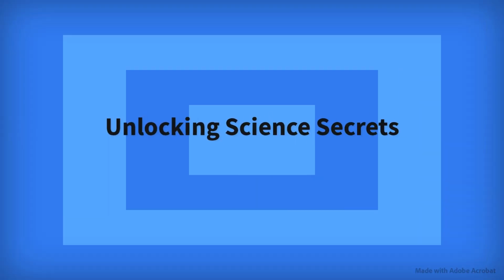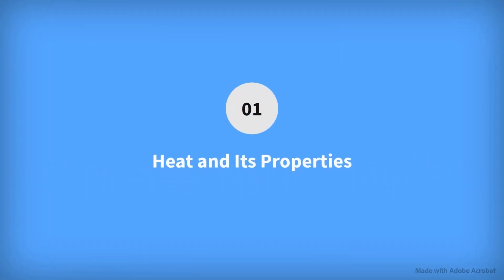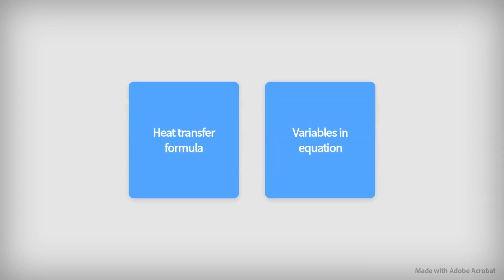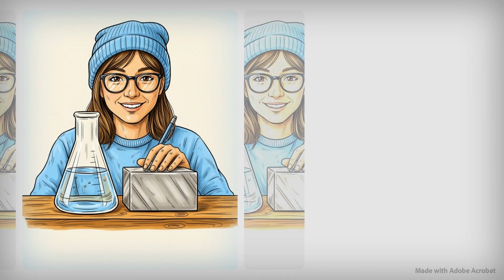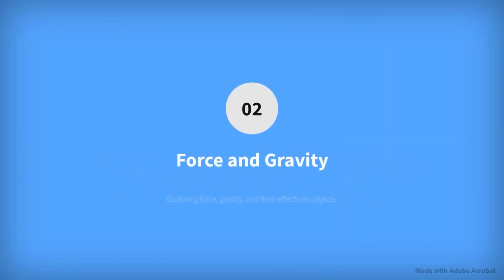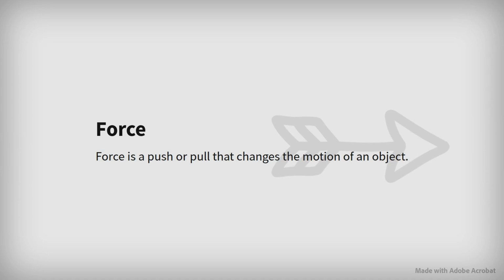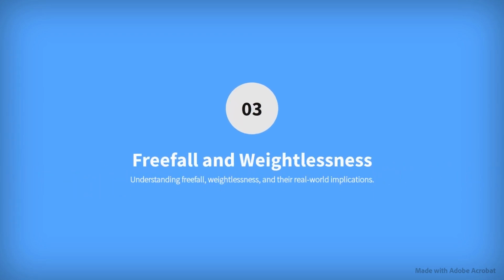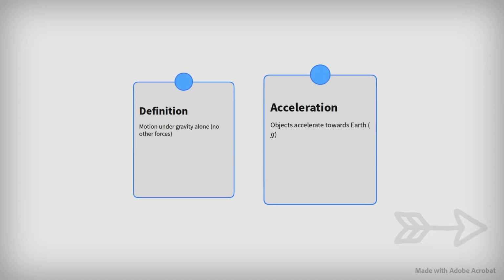Heat# specific heat capacity # anamolous expansion of water